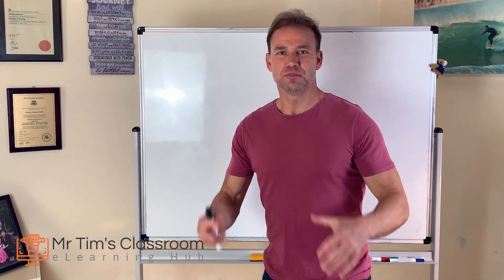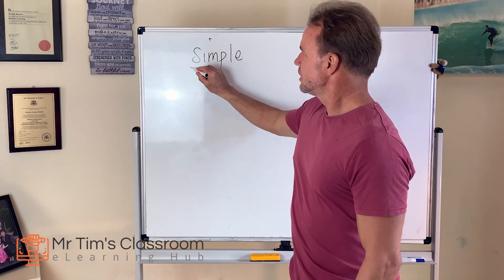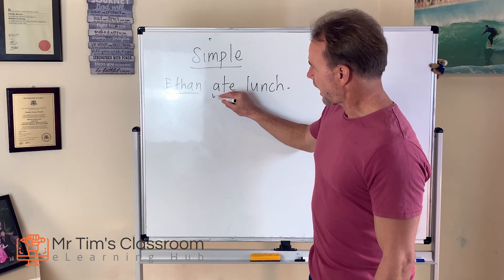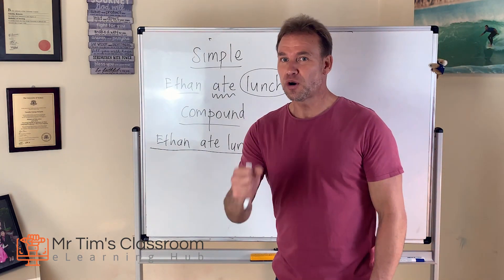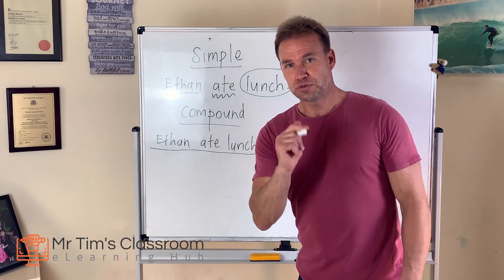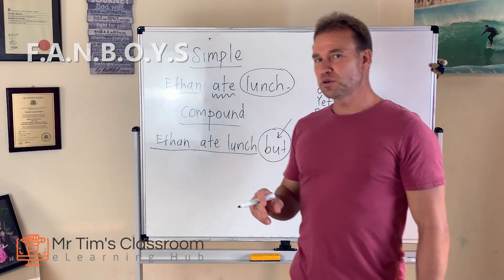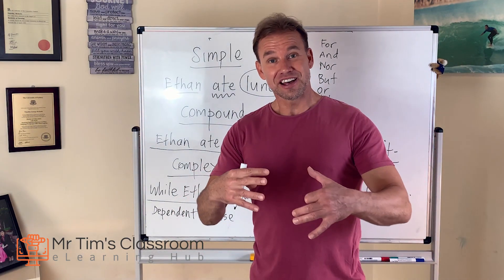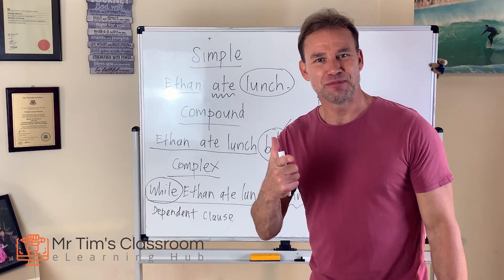Mastering Sentence Structure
A short video to help kids improve sentence structure. Understand the difference between simple, compound and complex sentences. Download the attached worksheets and slides to consolidate on the content of the video.

I have been teaching English for the last 20 years. I am passionate about 'filling the literacy blanks' for children grappling with English language skills, particularly those from non-English speaking backgrounds. More than that, I am especially skilled at championing children to build resilience, confidence and motivation. This 'calling' stems from my own experiences as a child and my innate ability to bring out the best in kids. I enjoy teaching children and equipping them with the skills to decode and produce the full range of primary school syllabus text types and genres.

My qualifications include a Master of Education TESOL (Teaching English to Speakers of Other Languages) from the University of Sydney, a Bachelor Degree in Health Science from the University of Technology, Foundations in Positive Psychology from the University of Pennsylvania, and an International Certification in NLP (Neuro Linguistic Programming). I was employed and commissioned to establish and manage the Trinity English Centre at Trinity Grammar Preparatory School in Strathfield, where I served as an ESL Teacher and Coordinator for a period of 5 years. I am also the founder and former owner of Y.E.S Education Centre.

In addition, I hold several post-graduate qualifications including Seven Steps to Writing and THRASS. I am a certified Speaking and Writing IELTS Examiner with several years examining experience at Macquarie University. I lived and taught English in South Korea for 2 years and am the author of a Communicative Language Teaching Instructional Guide for Korean English teachers. I am also the creator and author of the 5 Step Writing Program, which has been used under license at several prestigious Sydney schools and colleges.